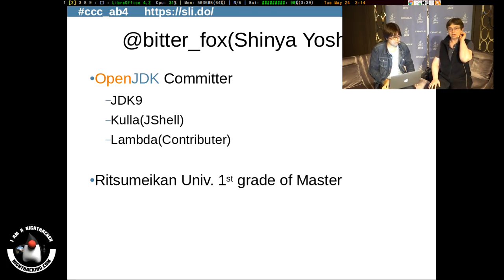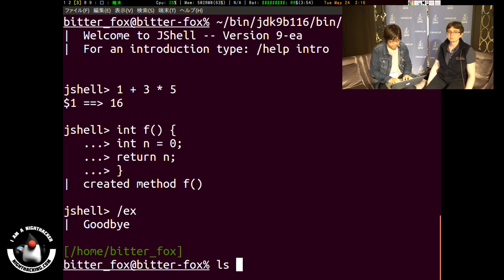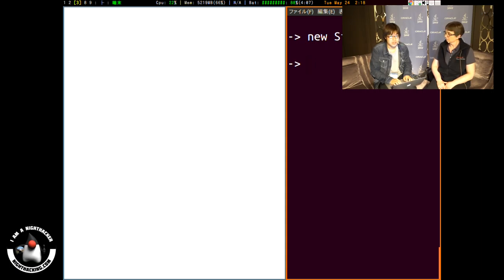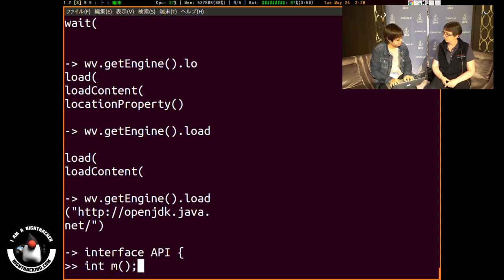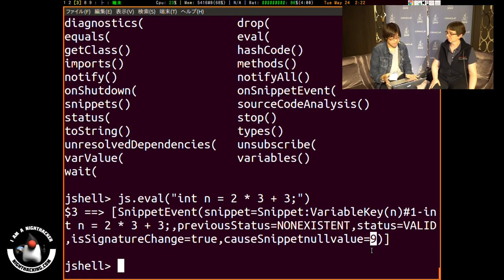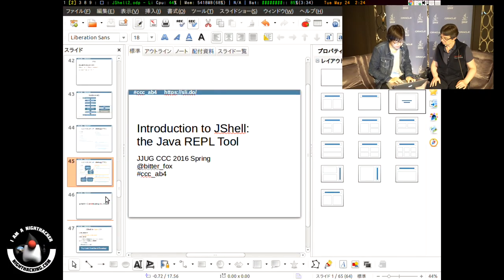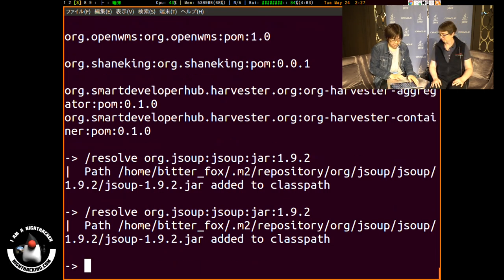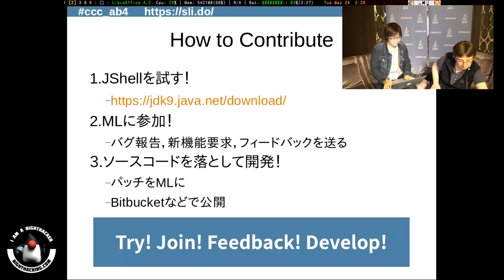JShell with Yoshida Shinya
Yoshida Shinya is a OpenJDK committer on the JShell project. He demonstrates how to use the JShell tool to test code, use JShell API with other tools, and his JavaFX plug-in for JShell

Yoshida is a computer science student and one of the youngest contributor on the OpenJDK.